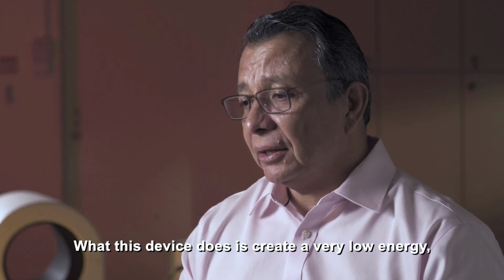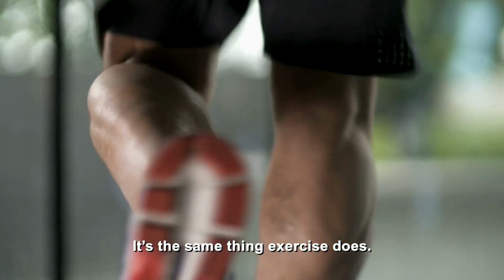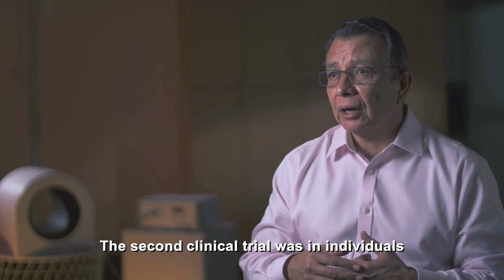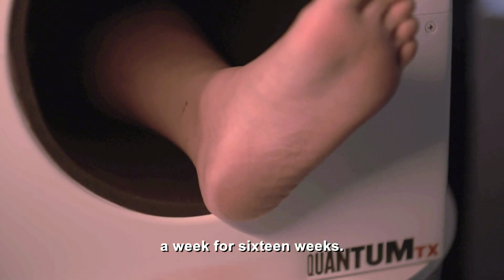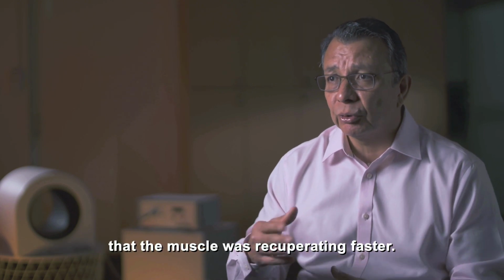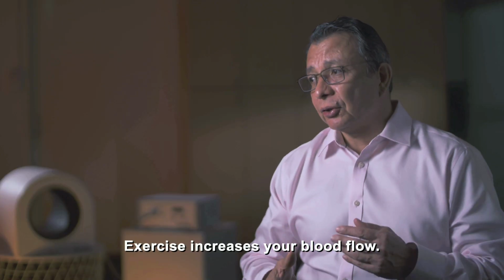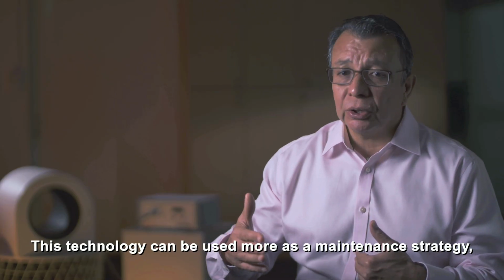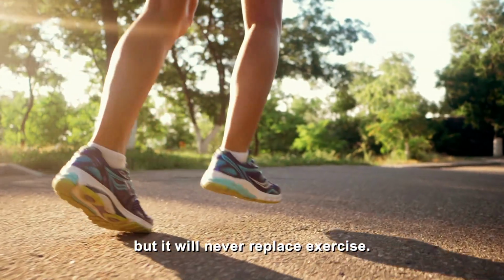Reimagining Medicine: The Device that Builds Muscles without Exercise